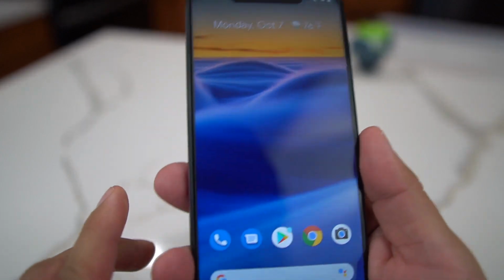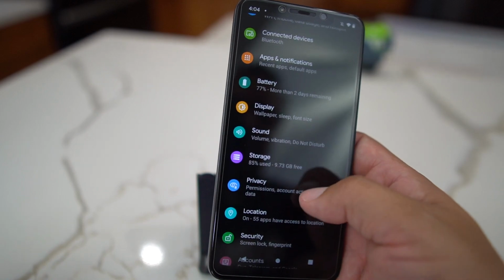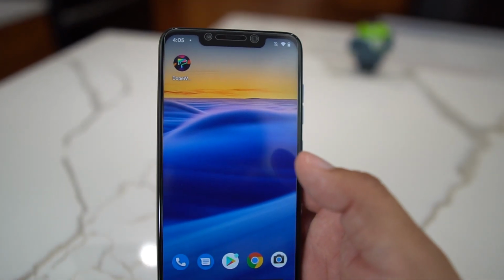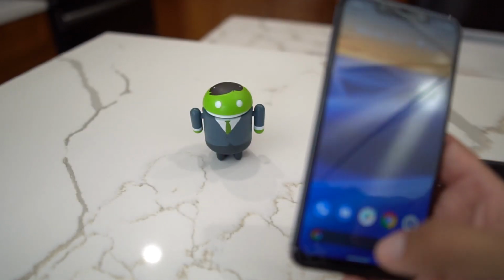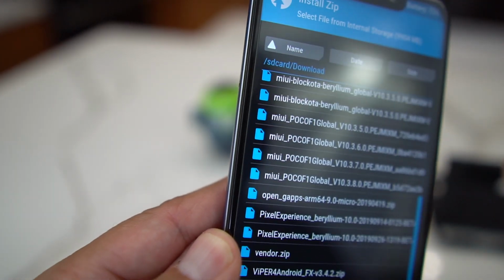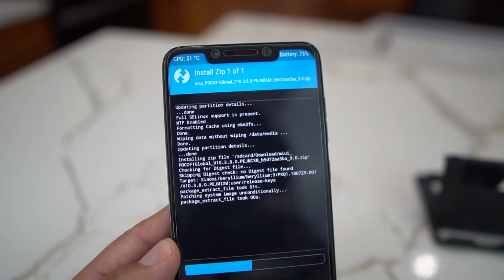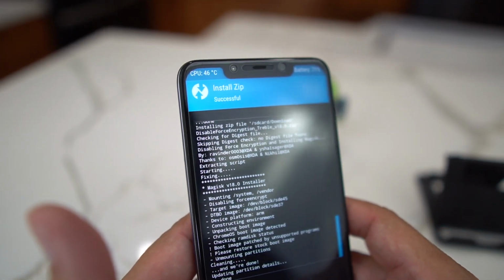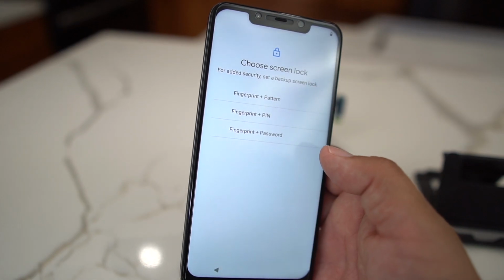Pocophone F1 | Pixel Experience Rom | Quick Look and Install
Android 10 Beta - Pixel Experience Rom - Install and Quick look

Pocophone F1 by Xiaomi
Blue

You will need to have an Unlock bootloader and TWRP Recovery to flash PIxel Experience Rom

Check out Munchy channel to unlock bootloader and install TWRP Recovery

Flash the following files to install Pixel Experience Rom

MIUI 10.3.8.0

Pixel Experience - OFFICIAL | Android 10 ttps://